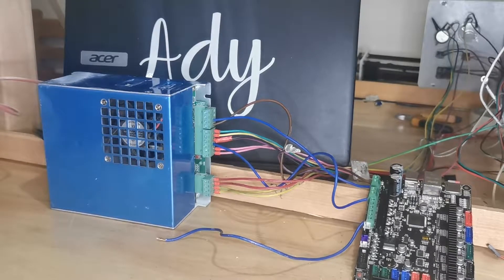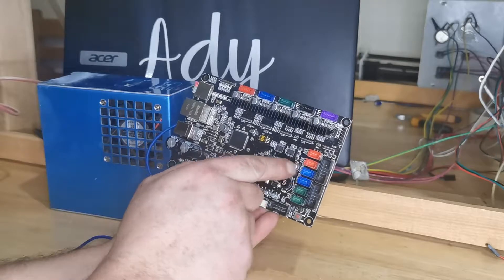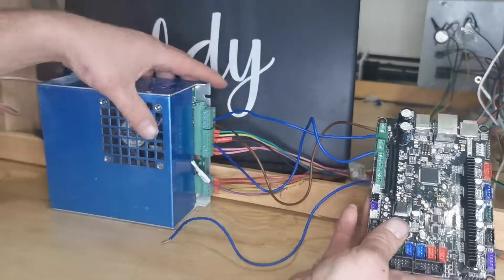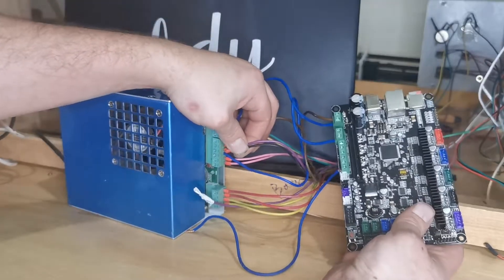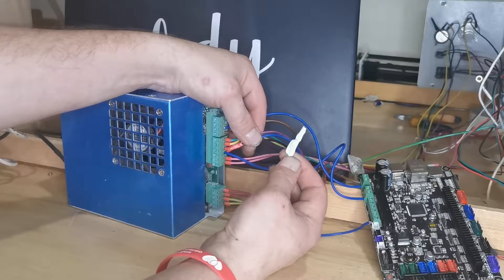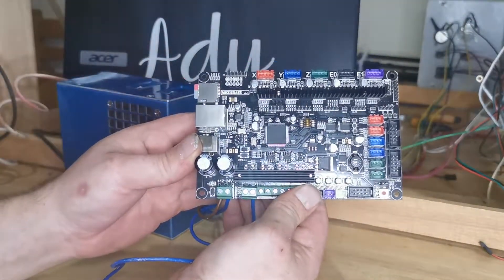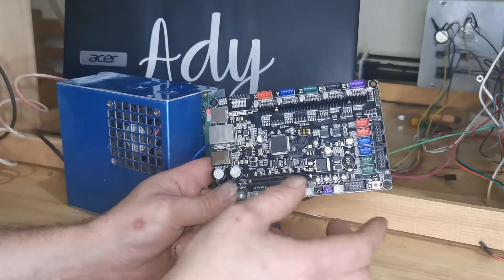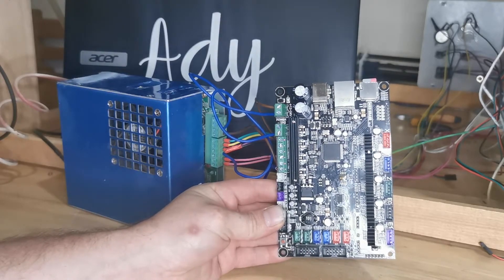K40 Board to MSK Sbase board wiring.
How to wire a k40 to a mks sbase board and use lightburn. For under £25 uk pounds.